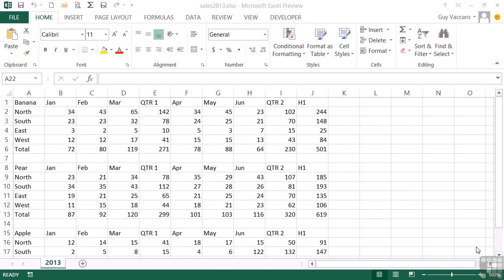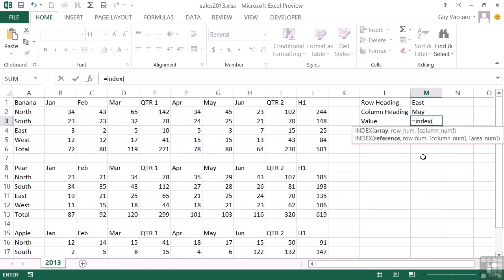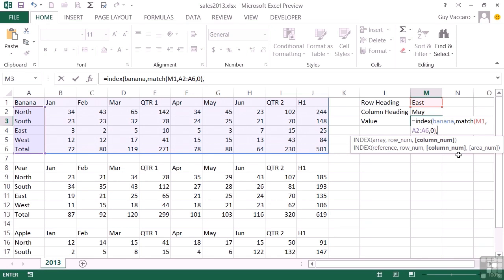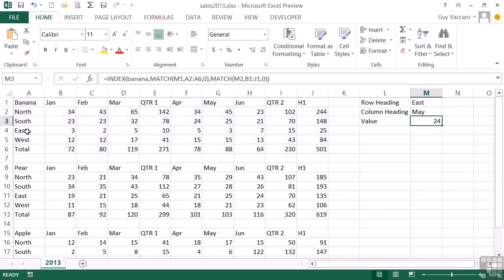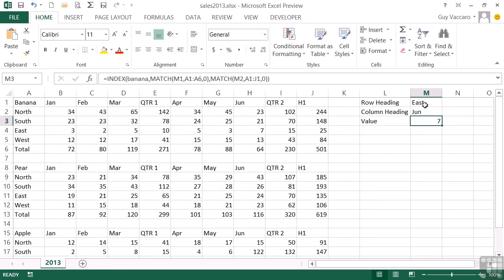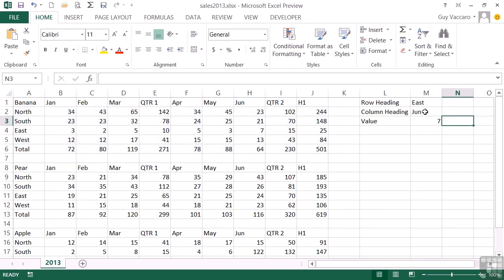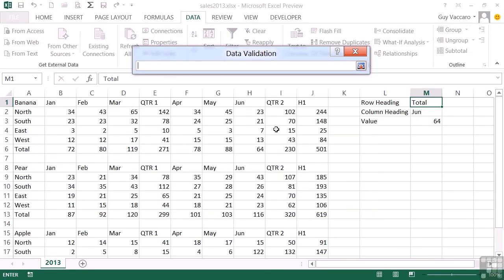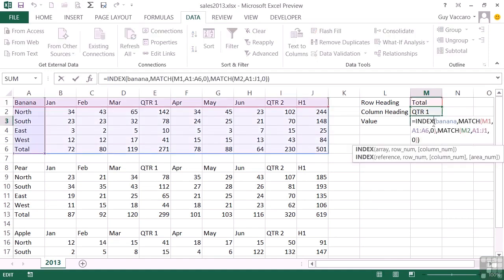12 05 MATCH And INDEX Functions Working Together